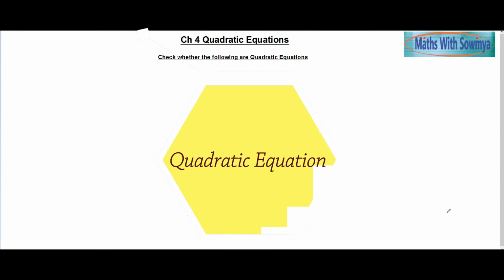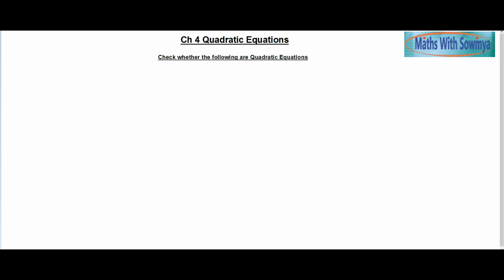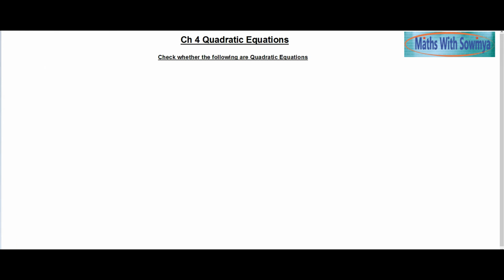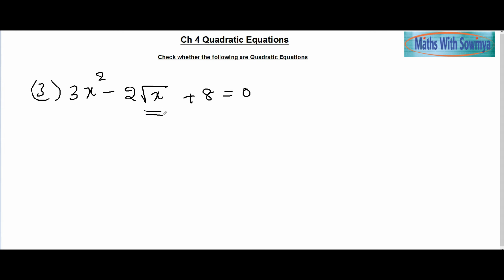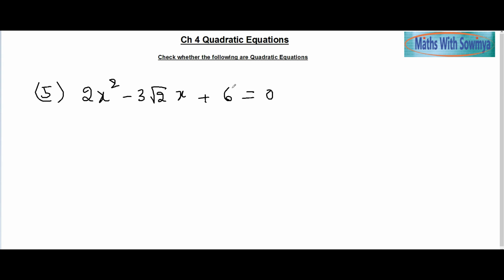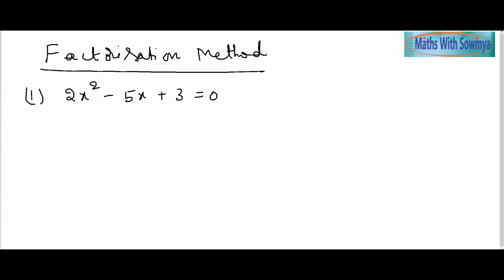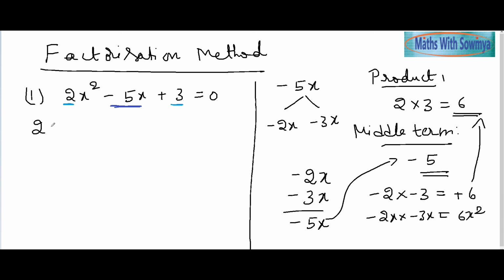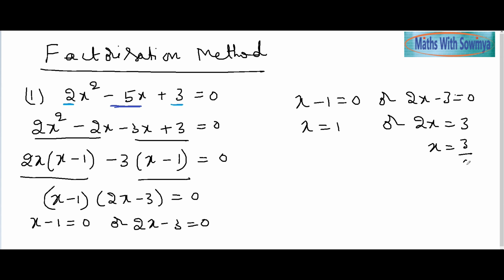Quadratic Equation L1 10th CBSE Introduction ,Factorization method Ex 4.1,Ex4.2,Q.1 (iii)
Quadratic Equation 10th CBSE Introduction ,Factorization method
 Ex 4.1,Ex4.2,Q.1 (iii) step by step explanation
Check whether quadratic or not Ex 4.1
1. (x+1)2 = 2(x – 3)  NCERT,pg73,Ex4.1,Q.1(i)
2. x2 + 3x + 1 = (x – 2)2 NCERT,pg73,Ex4.1,Q.1(vi)
3. 3x2 – 2 √x + 8 = 0         RS166,Ex1 (ii)
4. x + 1/x = x2             RS166,Ex1 (iii)
5. 2x2 – 3√2 x + 6 = 0
 Factorization Method
1. 2x2 – 5x + 3 = 0
3. √2x2 + 7x + 5√2 = 0     Ex4.2,Q.1 (iii)